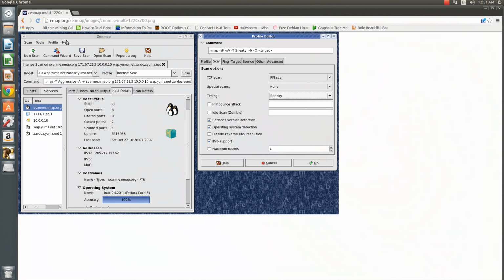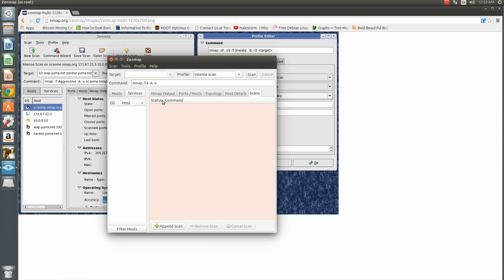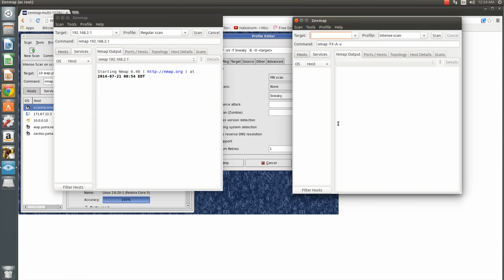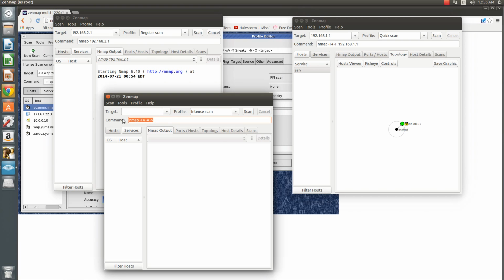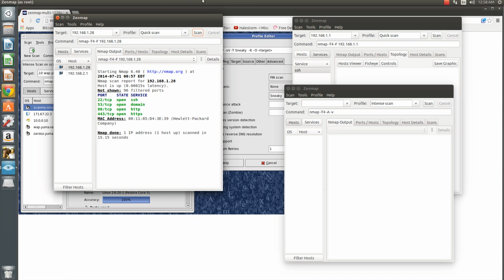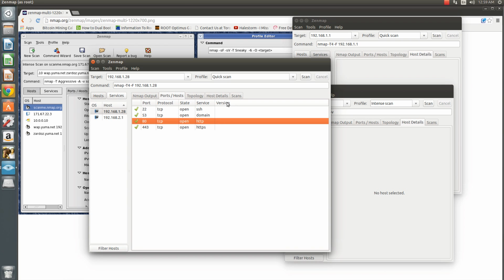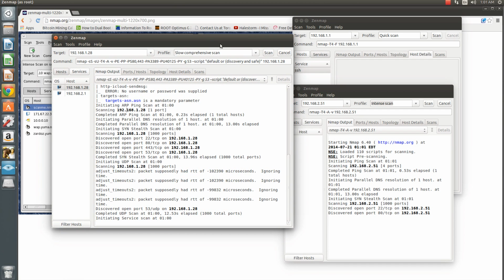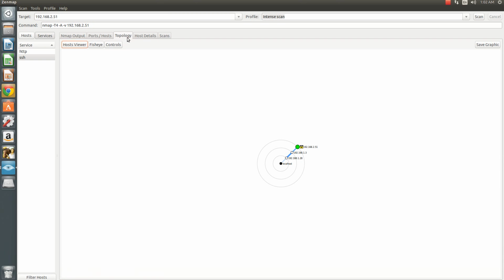How to install Zenmap on Ubuntu + Walk-through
Hello Everyone.

In this video I show you how to install Zenmap a graphical front end to Nmap and I also do a walk-through on the features of this awesome extension to Nmap